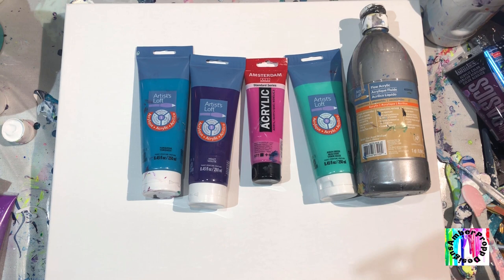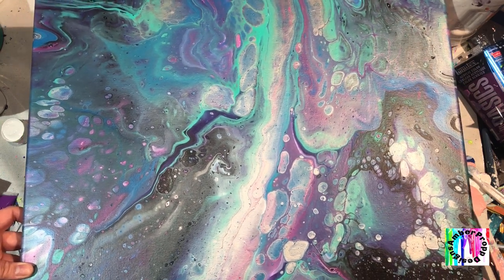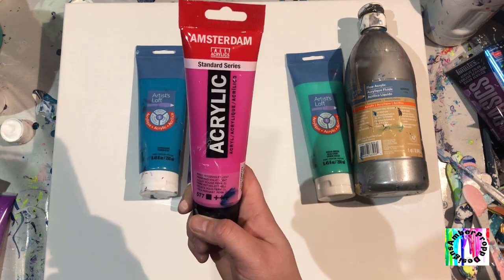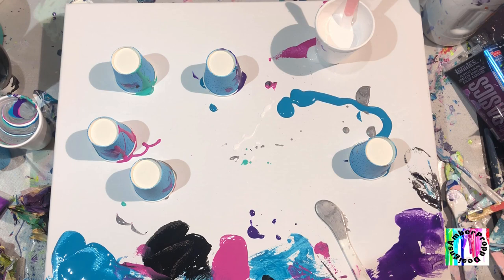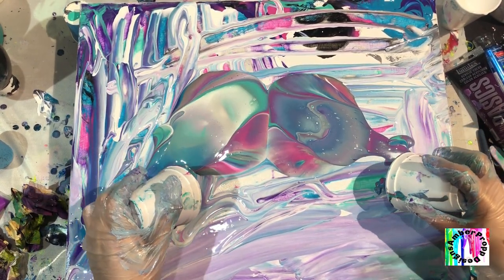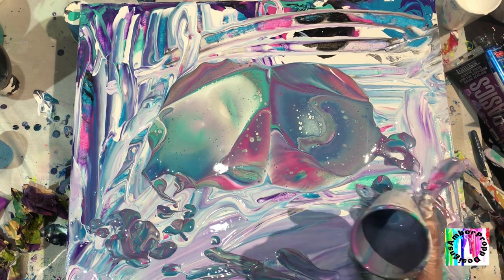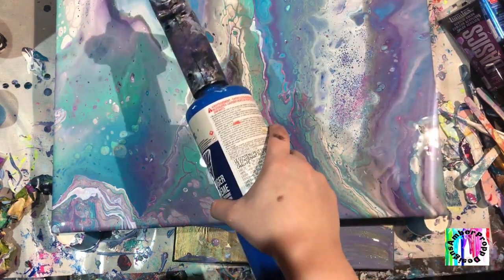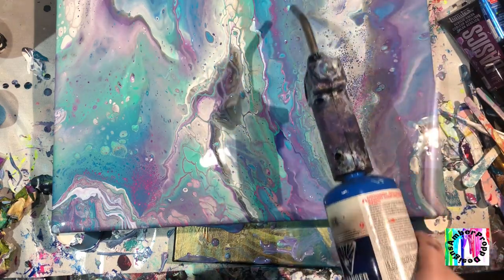Fantasy Unicorn Fluid Paint Pour colors painting 2 Cups Large canvas Tutorial for Beginners 2020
I wanted to show you this piece as it was a commission. I worked with an amazing lady who picked out these colors and I completely fell in love with them.  I never used this mixture before, but it reminded me of Unicorns, rainbows, and, all the fun fantasy things in life.  This piece has already found it’s forever home, but you can find more of my paintings
A portion of the sales from my website will be donated to Crones and Colitis research and mental health awareness.

Materials used in this video:
Artist Loft White
Artist Loft Turquoise
Artist Loft Silver
Artist Loft 8.45 oz Aqua Green and Mars Black
Amsterdam Permanent Red Violet Light 120ml
Floetrol 1 Quart
Floetrol Kit
Reusable Stir Sticks
Single Use Stir Sticks
12” X 12” Canvas
16 x 20 Canvas
Gloves Pink Paws
Black Nitrile Gloves
Purple Nitrile Gloves
Black Nitrile Gloves Disposable
Sony Camcorder
Tri Stand
Memory Card
Snowball Mic
Cat LED Work light
Huskey LED Work light

Paintings now available for purchase please contact through instagram or facebook.

Amazon Store